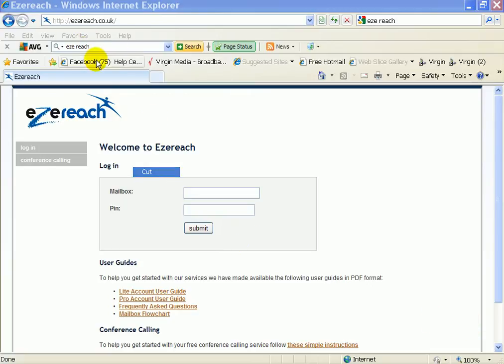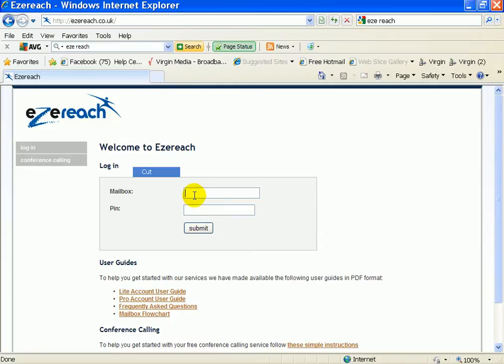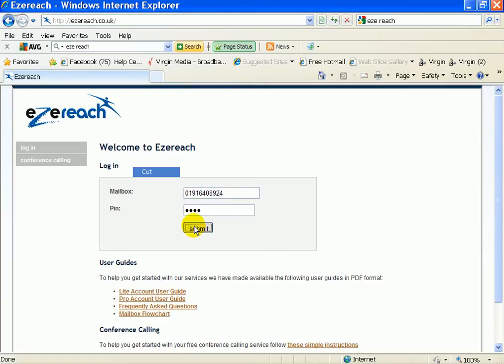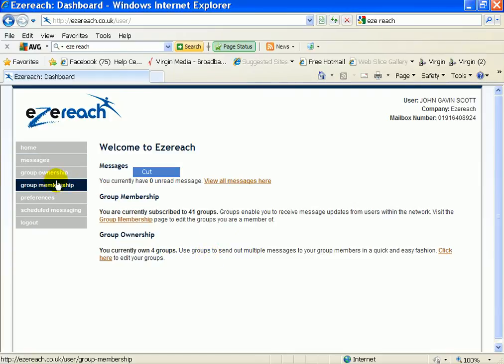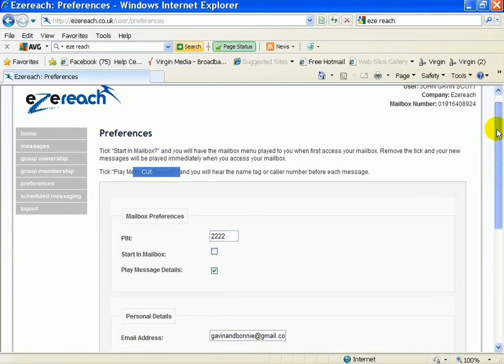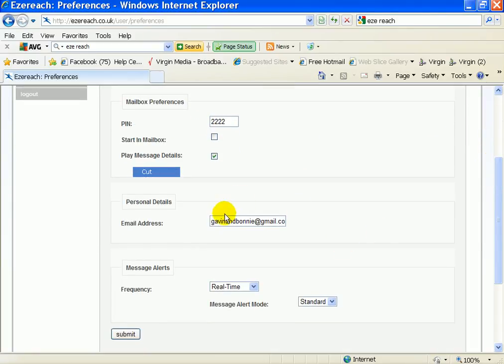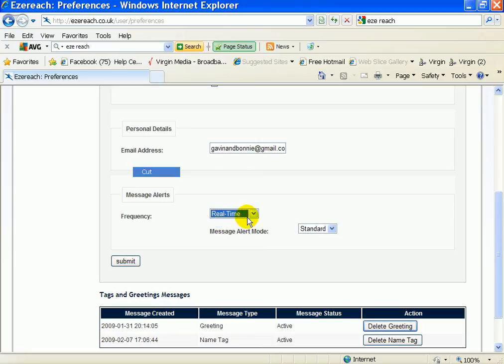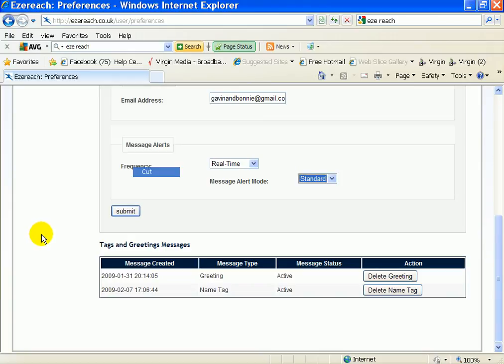eze reach to e mail tip